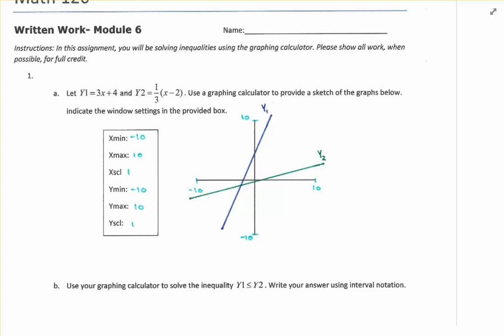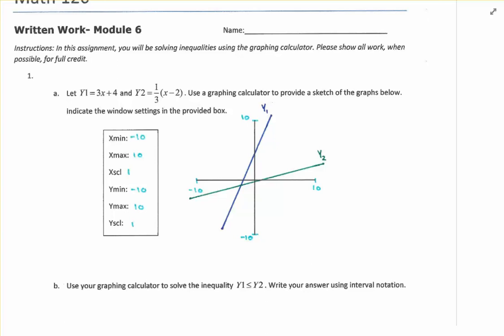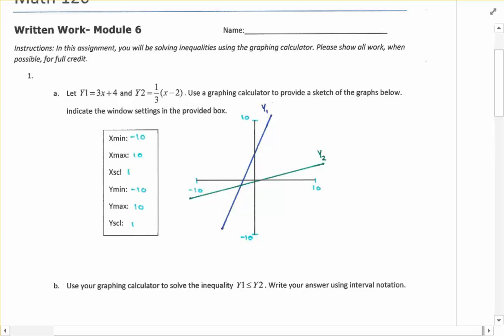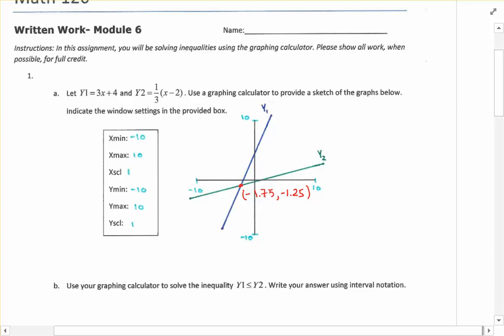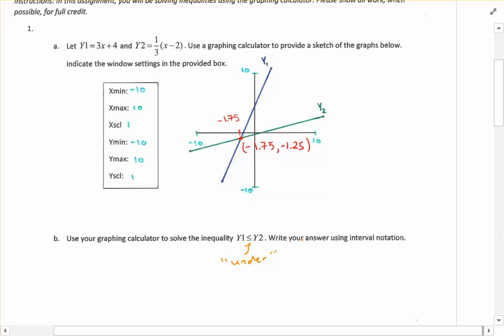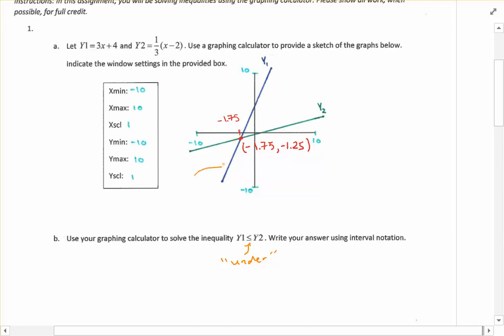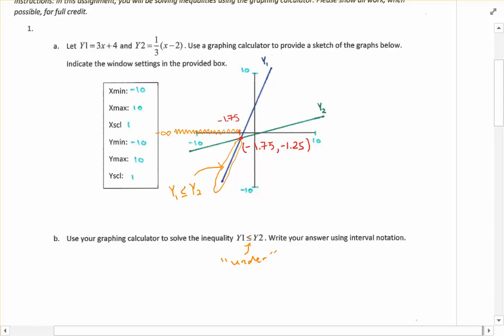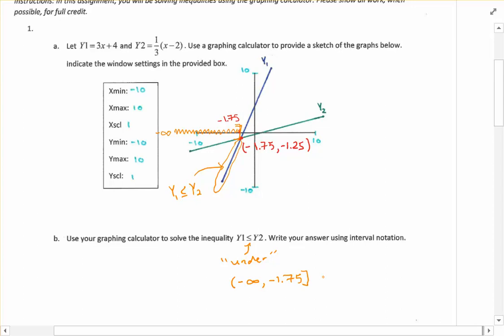M6: Written Work Problem 1 (solution)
A graphical solution to the first problem of the Module 6 Written Work assignment.